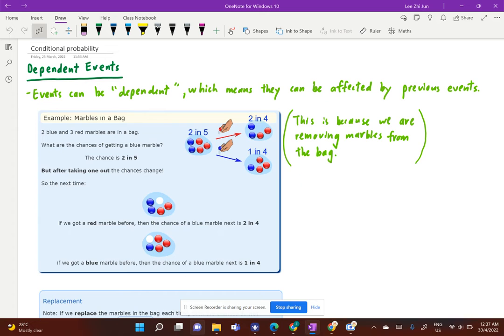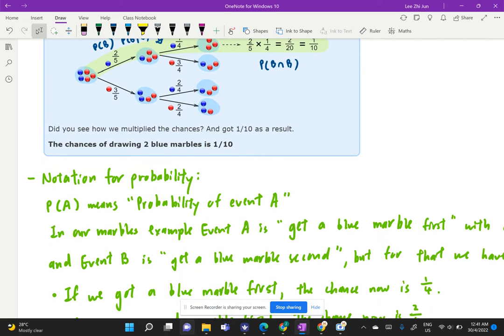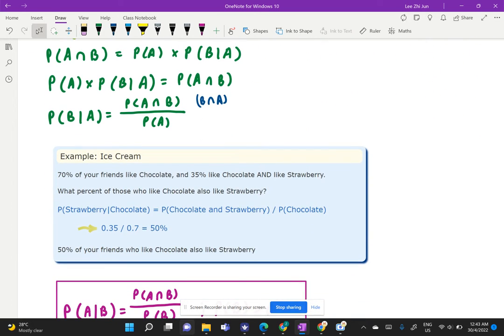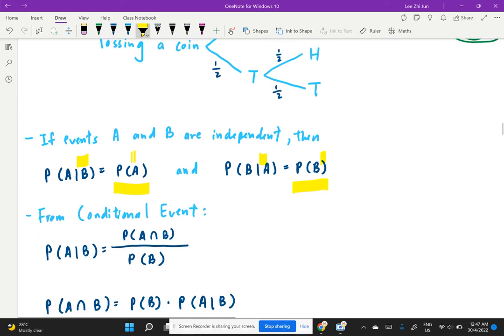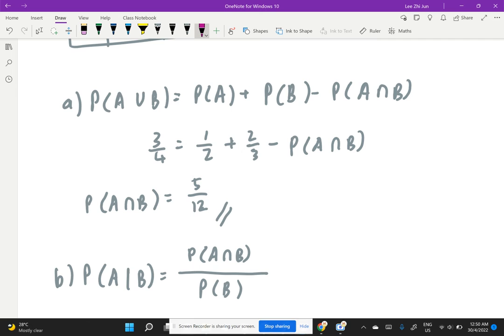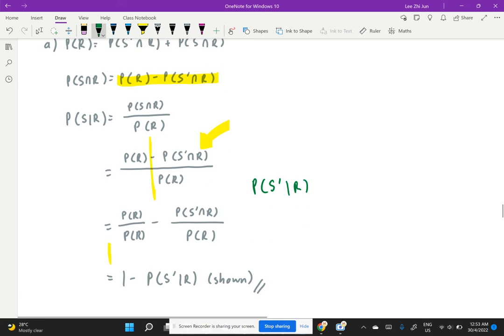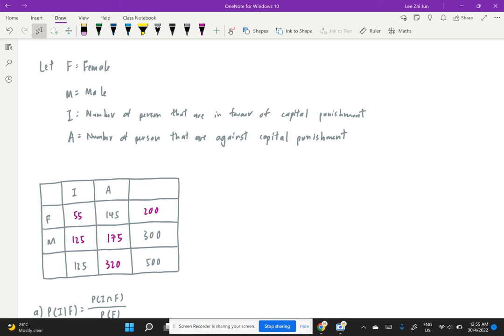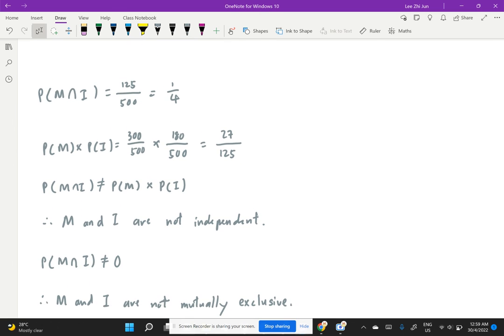Matriculation Mathematics SM025 (Chapter 8 Part 3)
{Time stamps}
00:00 Disclaimer
01:13 Conditional probability (Dependent events)
09:04 Conditional probability (Independent events)
11:24 Sample questions